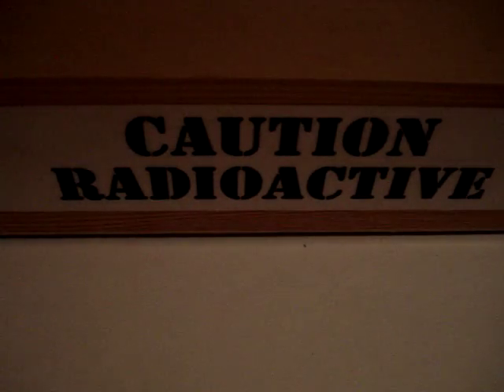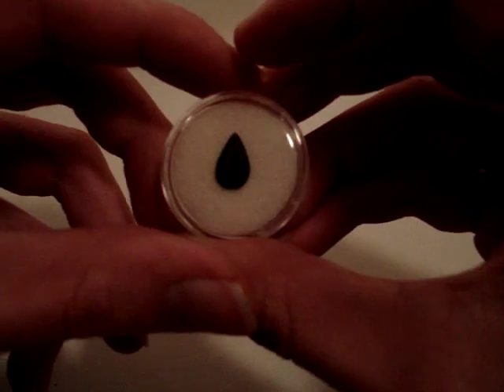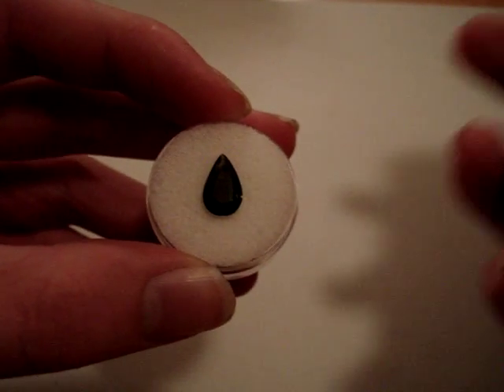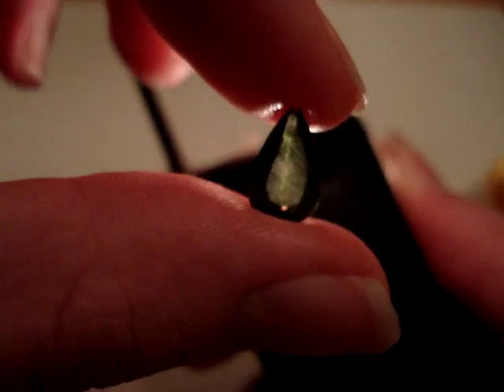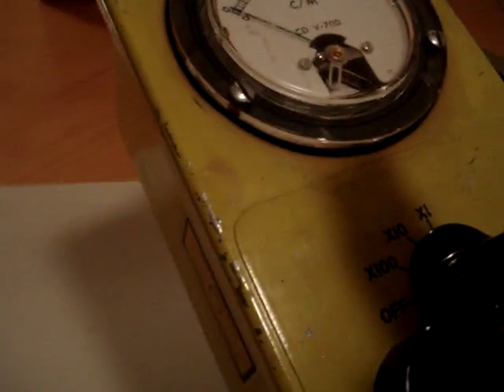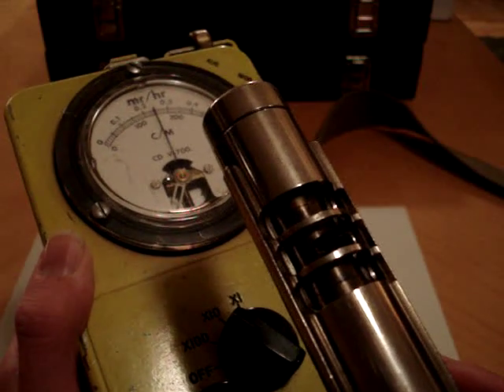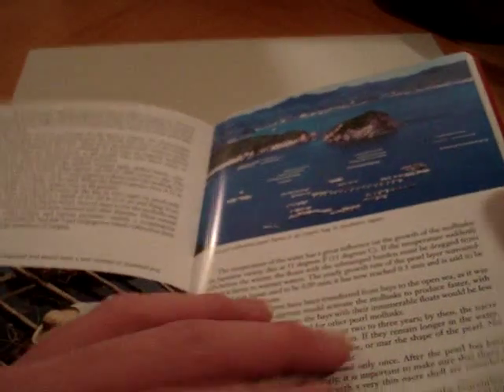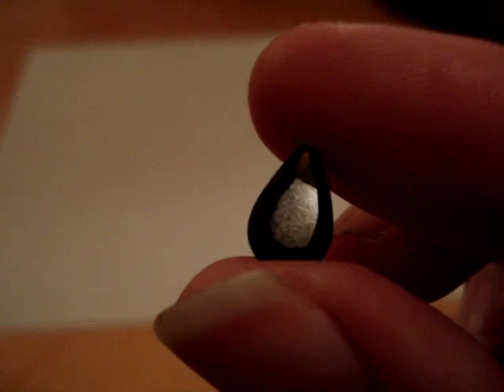Radioactive Ekanite Gemstone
This is a Radioactive gemstone called Ekanite. It is a rare mineral/gemstone that contains natural Thorium and Uranium. It is a pear-cut, dark olive, transparent, and interesting gemstone. This is what it looks like, and also it's radioactivity measured with a Terra-P Dosimeter and a CDV-7006b Victoreen Geiger Counter.